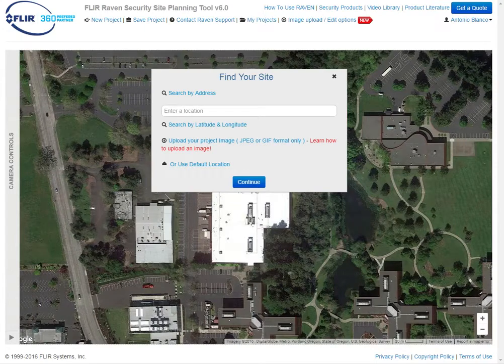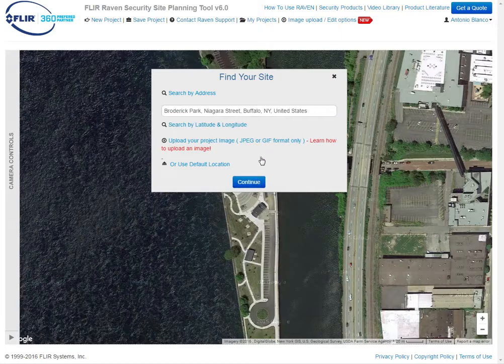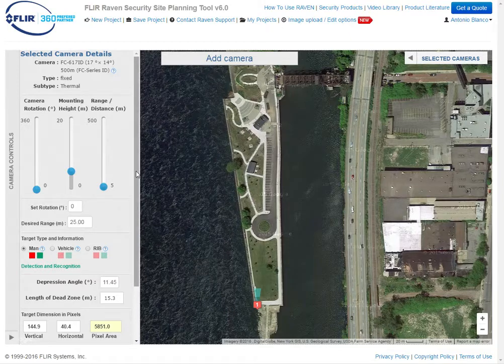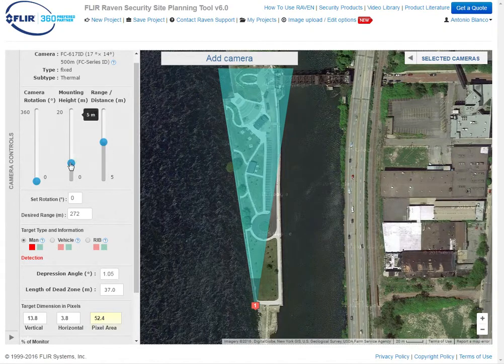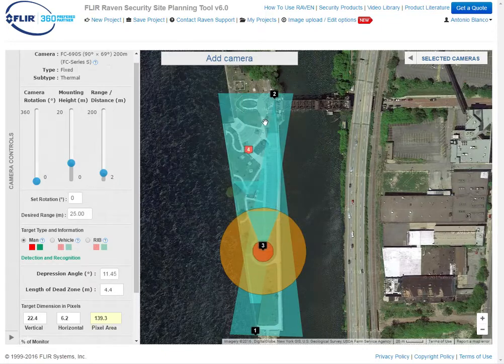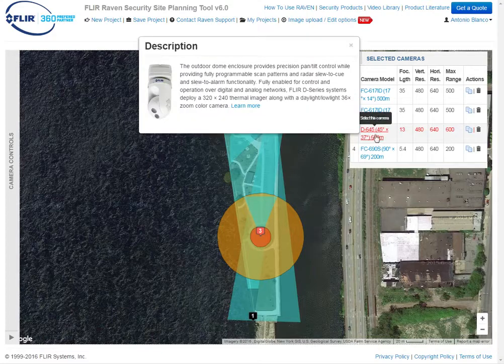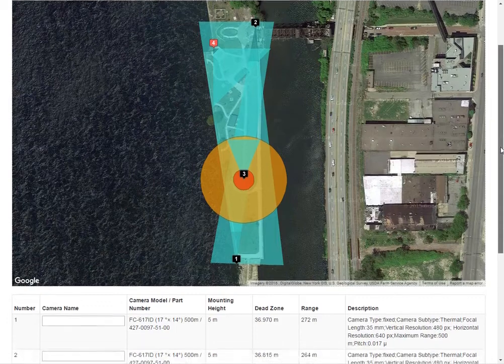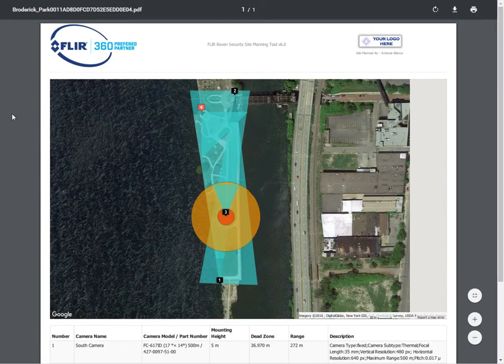ColdFusion Google API integration project : FLIR Raven Overview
FLIR Raven is a ColdFusion Google API integration project developed by MitrahSoft team from the ground up. Technologies used Railo, BackBoneJS, Twitter bootstrap, PhantomJS, Google Maps v3 JS api